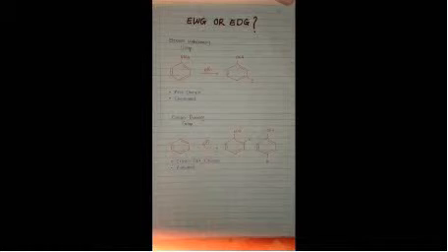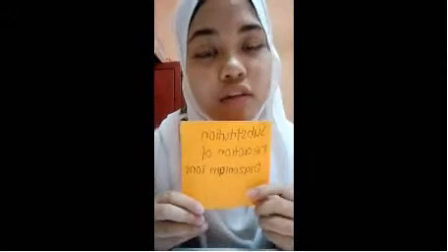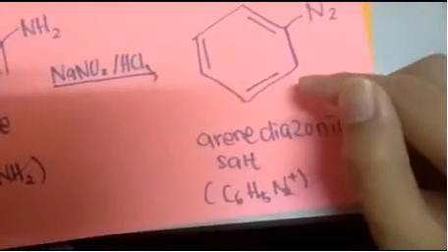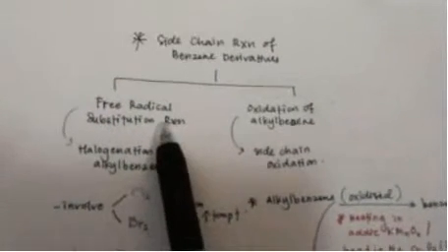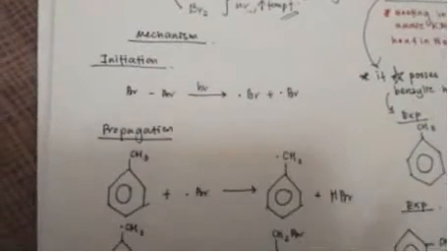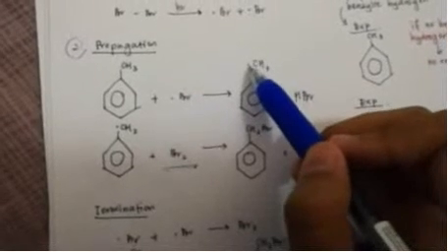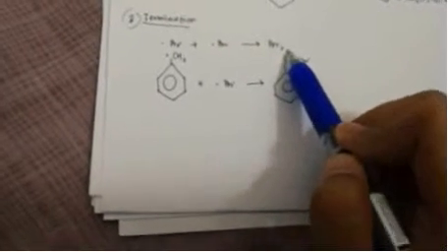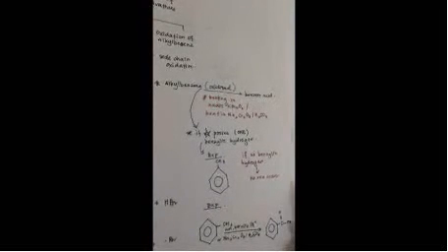Reaction of Benzene II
CHM257
Week Without Walls